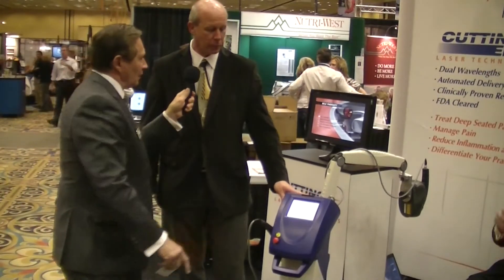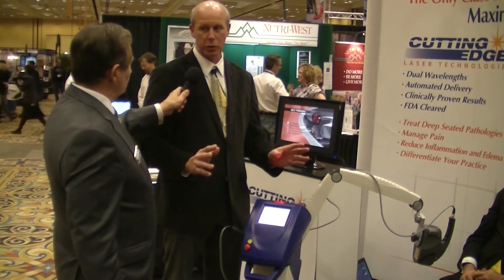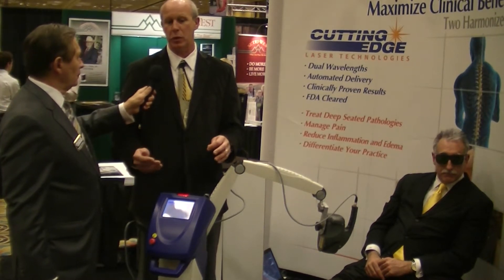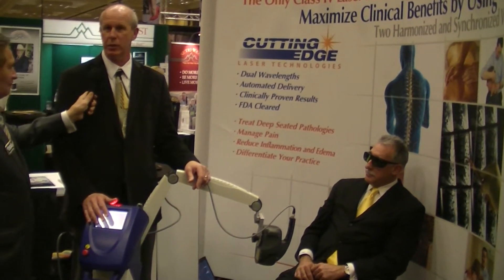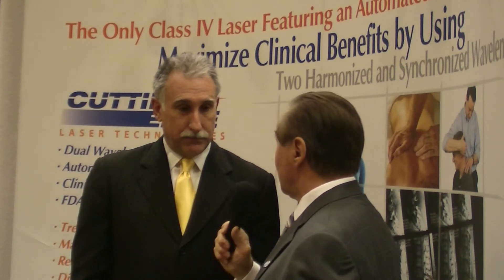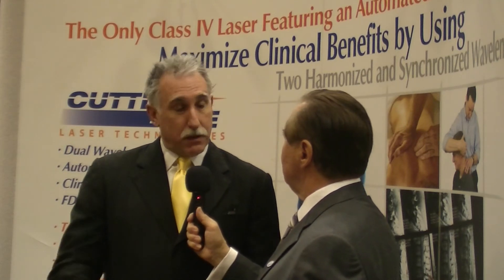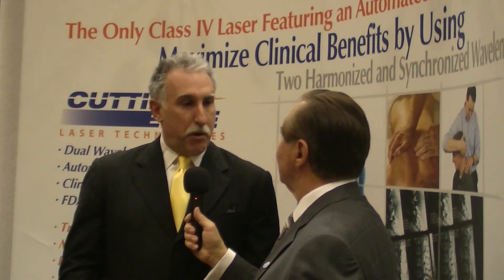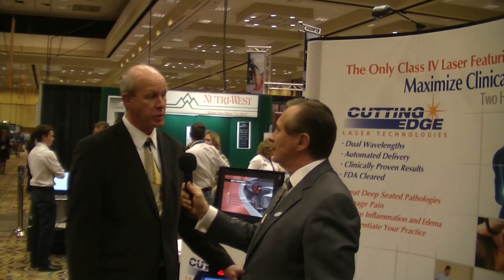Cutting Edge Laser Technologies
Stanford Erickson, editorial director for Chiropractic Economics, interviews Bob Johnston, regional manager of Cutting Edge Laser Technologies, and Dennis Buckley, DC, at the 2011 Parker Seminars convention in Las Vegas.